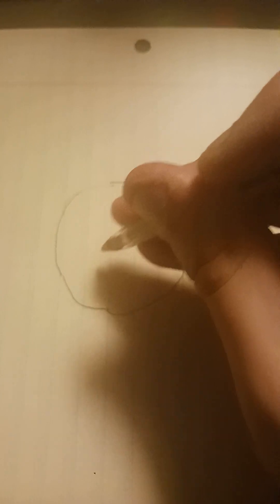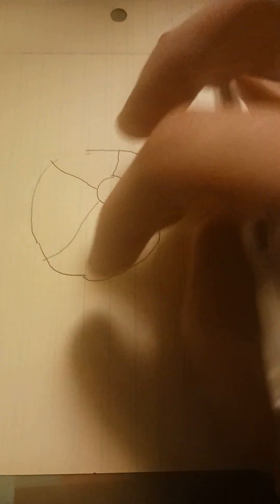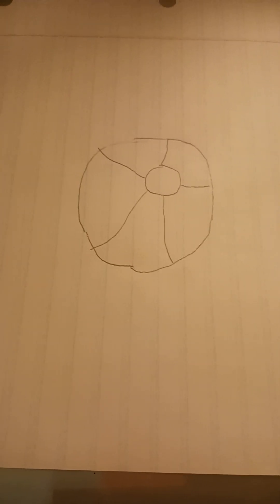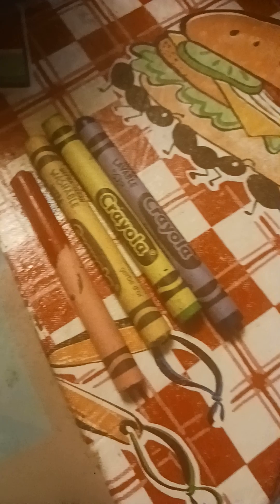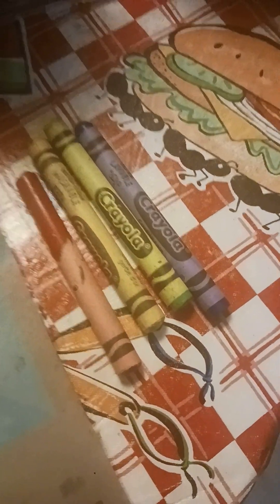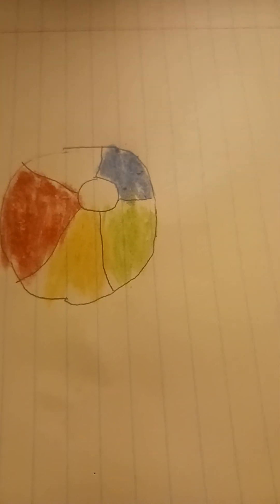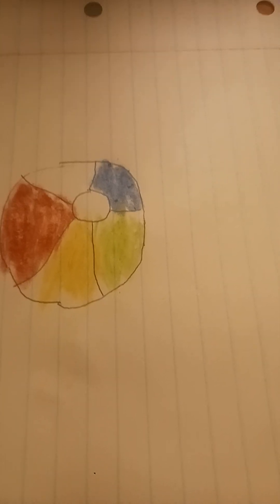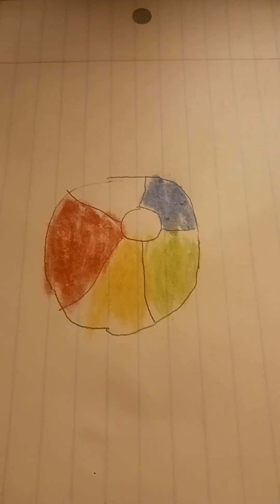How to draw a Beach Ball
Since Summer is here! I'll show you how to draw a Beach Ball. It's my favorite season and I'm really happy it went by so fast. Hope you guys have the best summer this year.